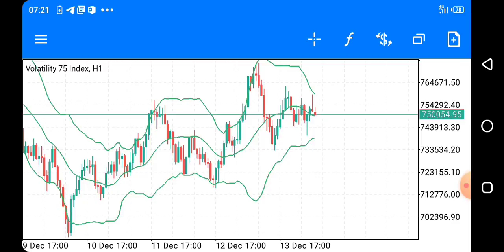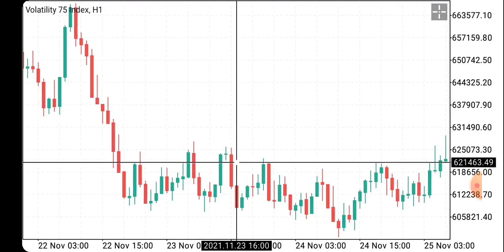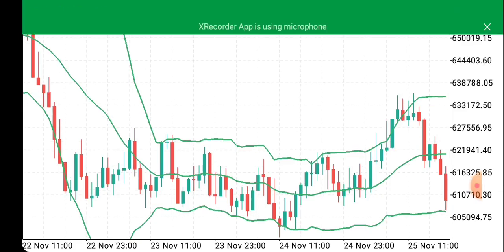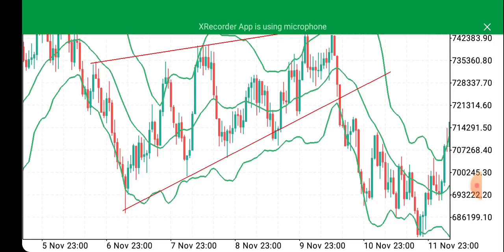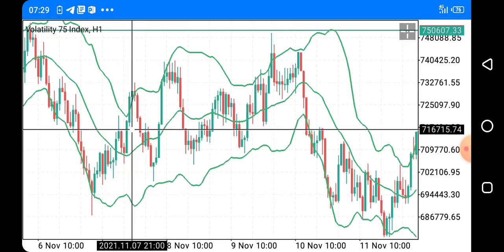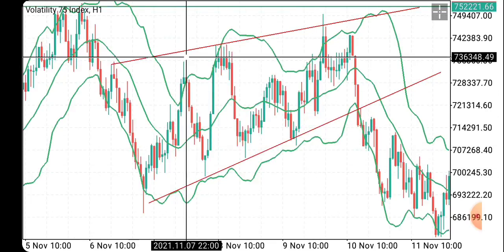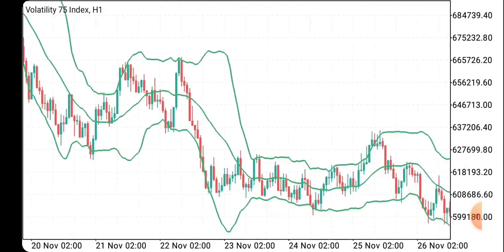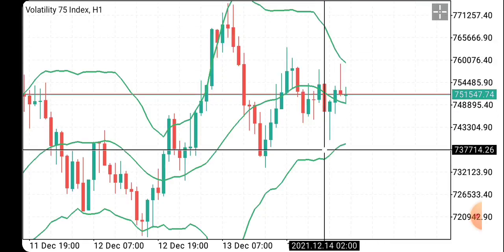winning VIX volatility 75 strategy to flip small accounts easily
is a vix 75 strategy which combines Bollinger band indicator with market structure to predict price movement
here you'll see how powerful this indicator is as it acts as "price floor" (support) and price ceiling (resistance)

you can use it in combination with trendlines or chart patterns to get good entry set ups

sign up to my favorite forex broker tio markets here and enjoy, low spreads, quality support service, zero withdrawal fee, free commission for new traders etc

deriv broker to trade binary instruments (vix 75, boom and crash, step index etc..